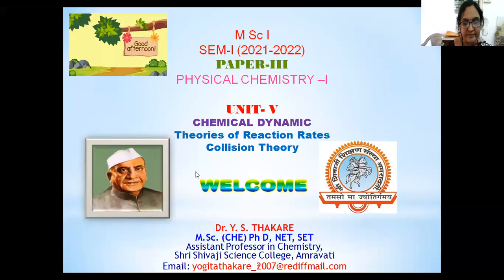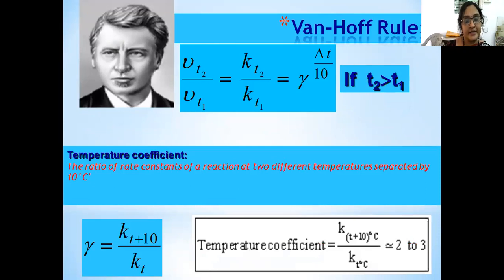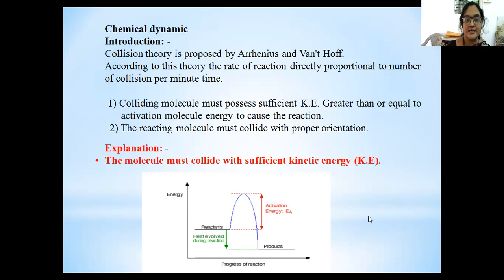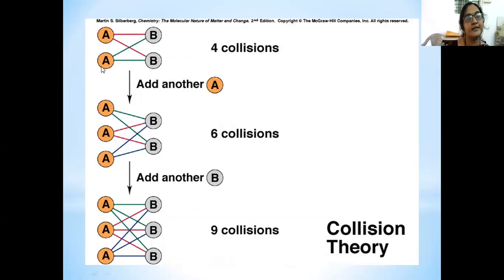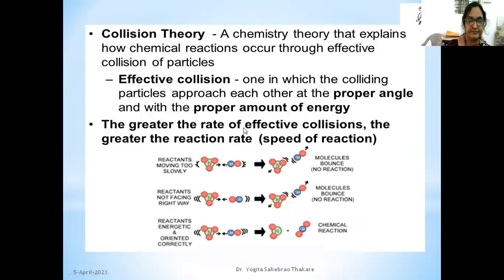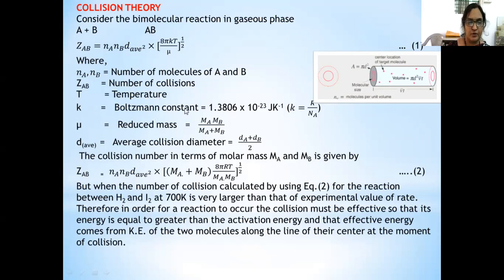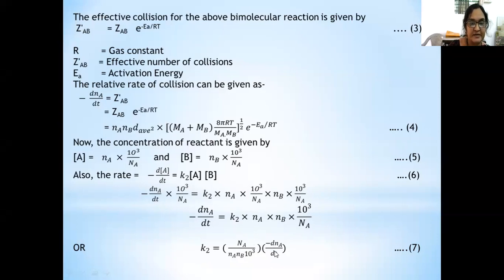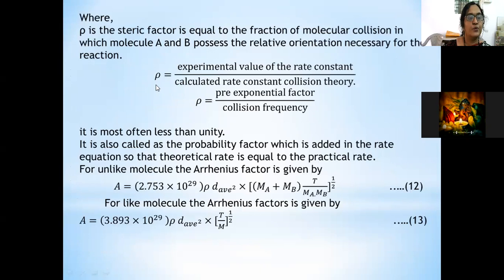Lecture 3 Collision Theory, Dr Yogita Thakare, Asso. Professor Shri Shivaji Science College Amravati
Collision Theory for reaction rate, Arrhenius equation, assumption of collision theory , derivation of rate constant, Orientation factor